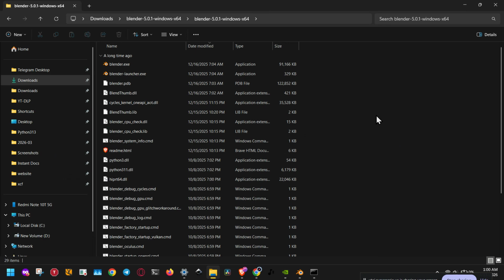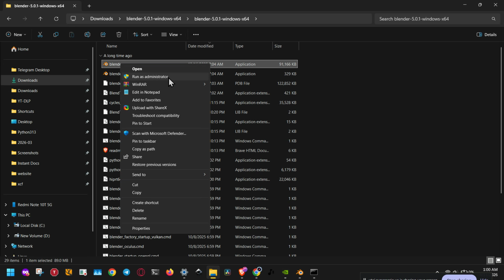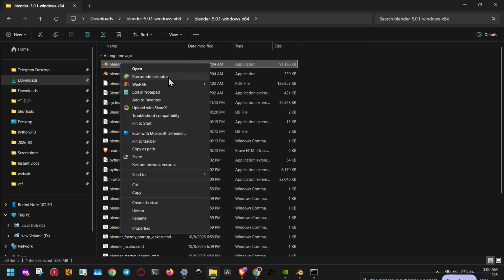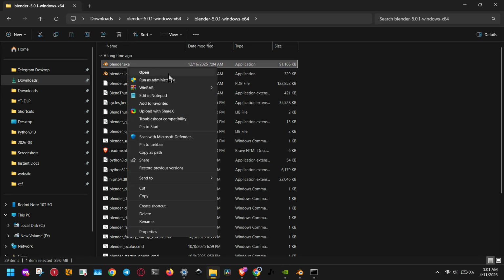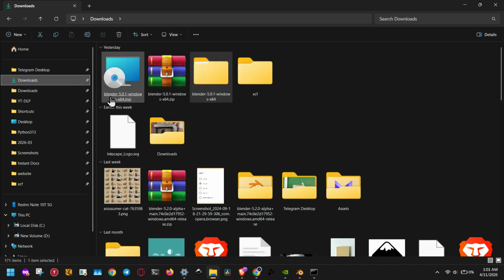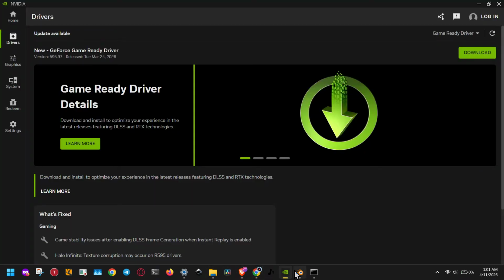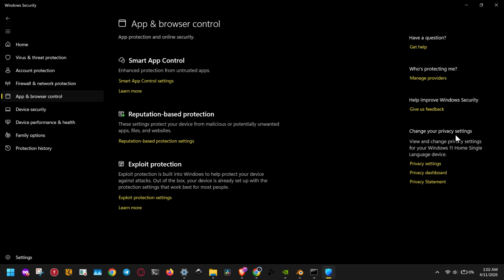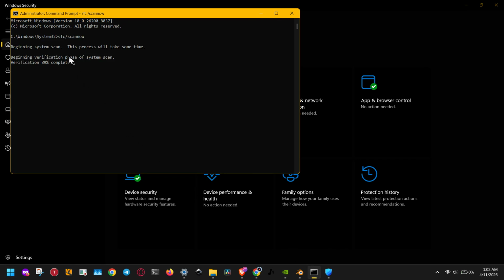Blender Error 21 Fix (Easy Troubleshooting Guide)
Fix Blender Error 21 with quick and reliable troubleshooting steps, including administrator mode, clean reinstall, GPU driver updates, antivirus checks, and system file repair.

🕚Timestamps:
0:00 Introduction
0:27 Run Blender As Administrator
0:48 Restart Your System
1:03 Clean Reinstall Blender
1:27 Update GPU Drivers
1:47 Temporarily Disable Antivirus
2:08 Run SFC /Scannow
2:36 Final Recap

✍️What You'll Learn In This Video:
• How To Run Blender As Administrator To Fix Launch Errors
• How To Perform A Clean Reinstall Of Blender
• How To Update GPU Drivers For Blender Compatibility
• How To Check Antivirus Interference With Blender
• How To Repair Windows System Files Using SFC /Scannow
• How To Troubleshoot Blender Error 21 Step By Step
• How To Identify Common Causes Of Blender Startup Problems

💡Pro Tips:
• Always restart your PC after making major system changes.
• Use the official Blender download page for a clean reinstall.
• Keep GPU drivers updated for better stability and performance.
• If antivirus causes the issue, add Blender to trusted apps instead of leaving protection off.
• Run Command Prompt as Administrator before using sfc /scannow.
• If one fix fails, move to the next step instead of repeating the same one.

📱 How To Download Blender Mobile:
Blender does not offer an official mobile app.